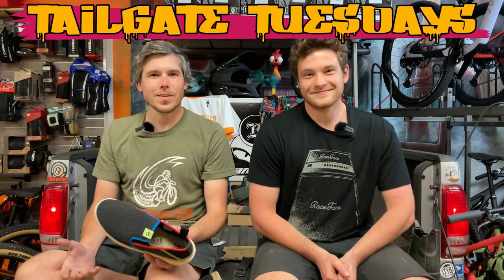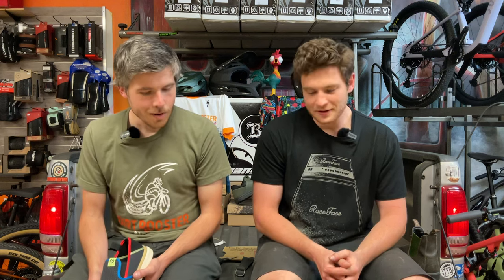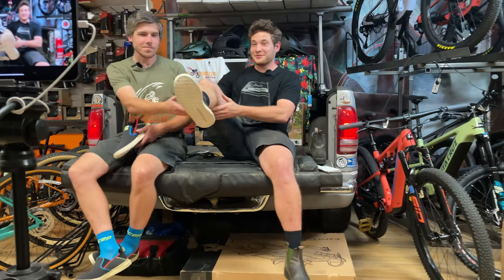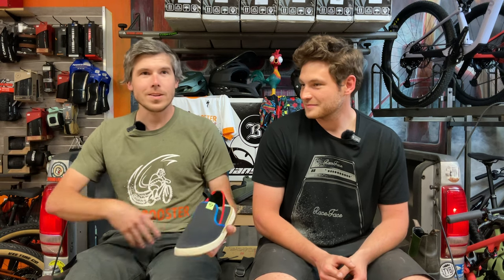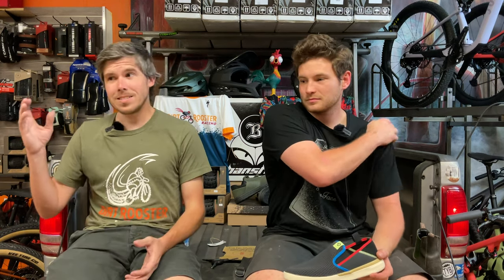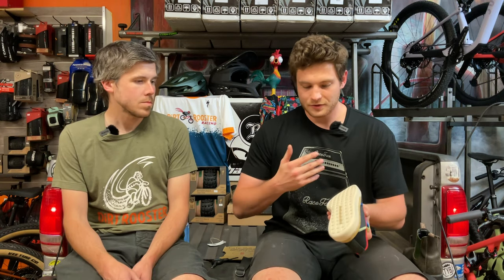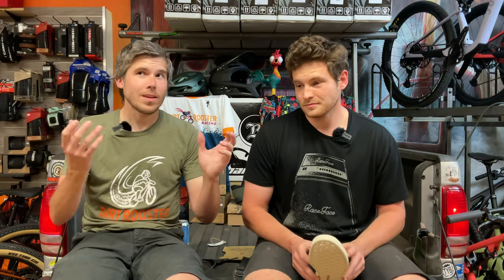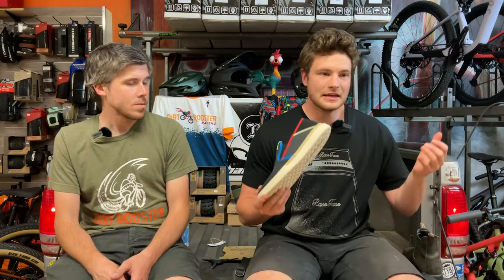Five Ten Sleuth Slip-on Shoes | Casual MTB Flat Shoe | Tailgate Tuesdays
👟 Step into the Future of Versatile Footwear with Five Ten Sleuth Slip-on Shoes! 🚴‍♂️🚶‍♂️

Join Greg and Dave as they unveil the ultimate blend of style, comfort, and performance in their in-depth review of the Five Ten Sleuth Slip-on Shoes!

🚴‍♂️ Engineered for On and Off the Bike:
Discover a shoe that seamlessly transitions between biking and casual wear. The Five Ten Sleuth Slip-on offers unrivaled comfort whether you're pedaling the trails or strolling the streets.

👣 The Secret Lies in the Sole:
Get ready to grip and conquer with Five Ten's Stealth® Marathon Classic-Dotty outsole, delivering the perfect blend of stickiness and durability. It's the secret sauce for confident riding and surefooted walks.

🌟 The Sleuth Slip-on: The Ultimate 'Mullet' of Footwear:
Like a mullet, it's business up front (for those intense rides) and a party at the back (for relaxed outings). Experience the best of both worlds in one stylish package!

Strap in for a shoe selection masterclass with Greg and Dave.